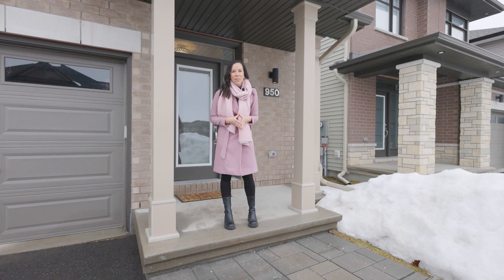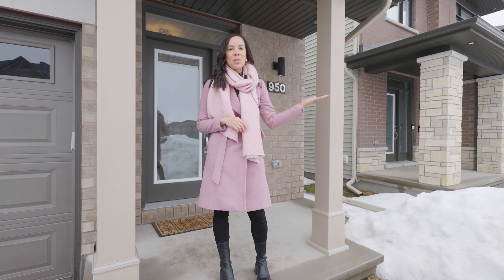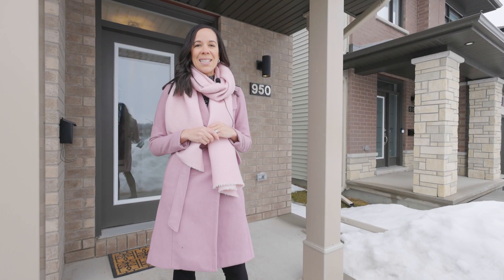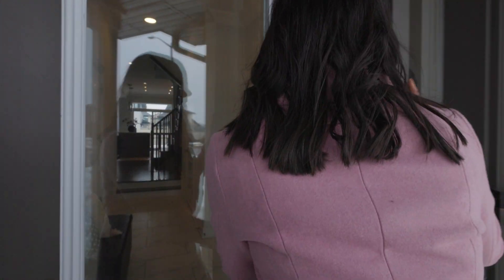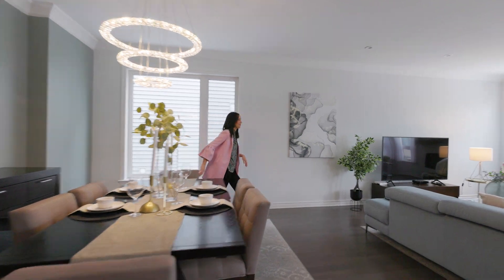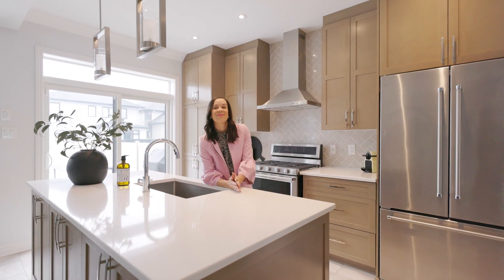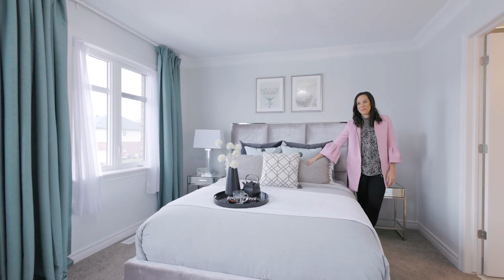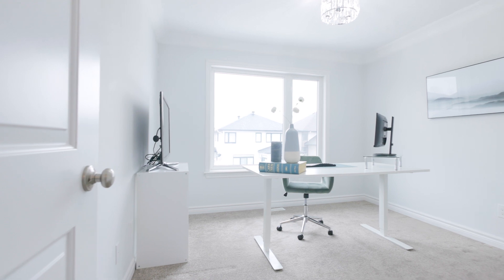950 Ralph Hennessy in Riverside South For Sale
Come home to this stunning Richcraft 2018 built home in the desirable neighbourhood of Riverside South. Across the street from the school Jonathan Pitre makes it a perfect home for families. Open concept main level with 9ft ceilings, hardwood floors and ceramic tile in the kitchen. Crown moulding throughout. Stylish kitchen includes quartz countertops, soft close cabinets that go the ceiling and stainless steel appliances. Double range oven and gas stove cooking! Primary bedrm with spacious walk in closet and ensuite bathrm with separate shower and tub. Two other good sized bedrms. Upstairs laundry! This home won't last long-book your showing today! PVC fenced backyard, gas BBQ line and composite deck to enjoy outside. Basement being completed now and will be finished prior to closing (it will have pot lights, be painted the same colour as the house and have luxury laminate flooring-as displayed in the basement). 24 hrs irrevocable on all offers

Born and raised in the Ottawa area, I know the city well and can help you find the community that suits your needs.
Real estate is a passion of mine but, it wasn't the only career I had. I started off as a high school teacher in the Ottawa area after obtaining degrees from both Carleton University and Queen's University. Teaching required me to be organized, knowlegable, professional and personable. I have applied these same skills to my real estate business. If you are looking for an agent that goes "above and beyond" as a norm, then I am the real estate professional for you. My team is waiting to help your real estate goals happen.
As an investor myself, I enjoy sharing my experiences with others to help them learn how to invest in the Ottawa market and build their family's wealth. I help people buy, sell or invest in the Ottawa area one move at a time.